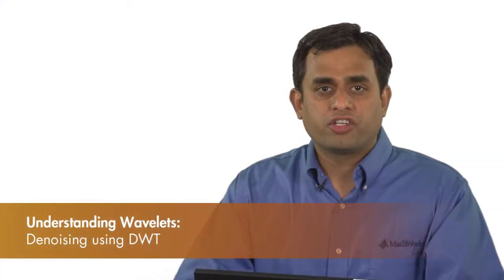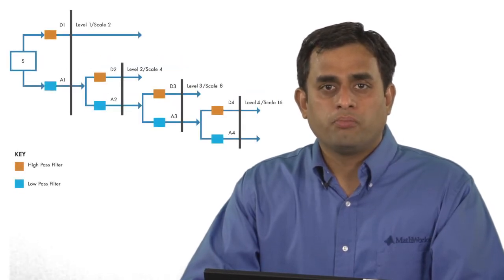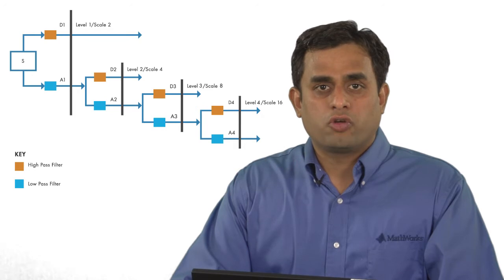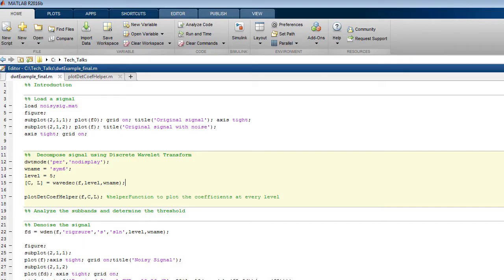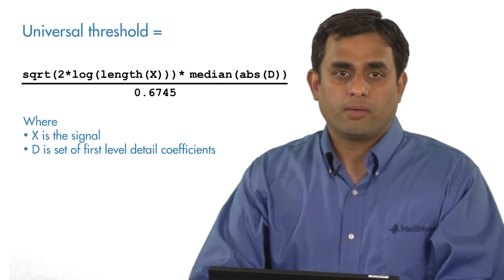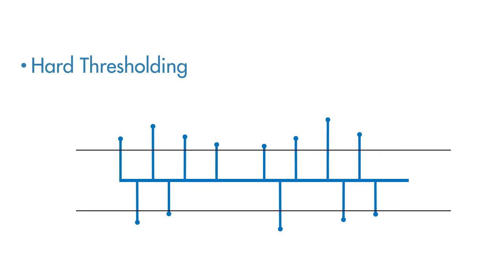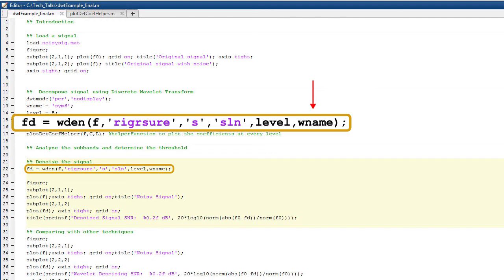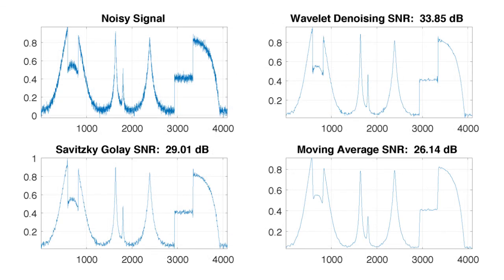[웨이블릿 이해하기] 이산 웨이블릿 변환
[한글 자막] 이 비디오에서는 MATLAB을 사용하여 이산 웨이블릿 변환을 사용하여 신호에서 노이즈 제거하는 방법에 대해 단계별로 설명합니다.